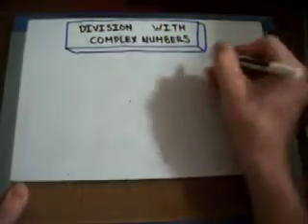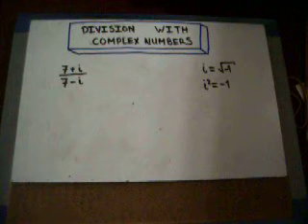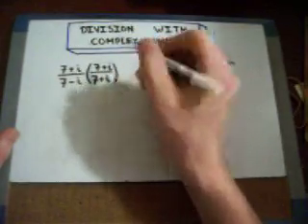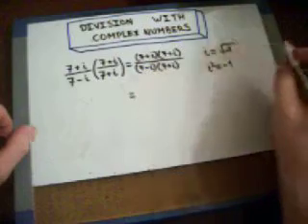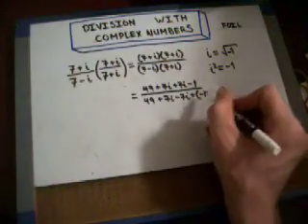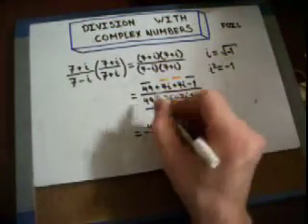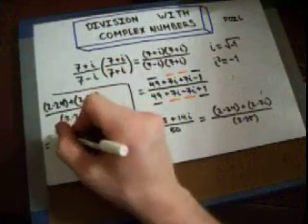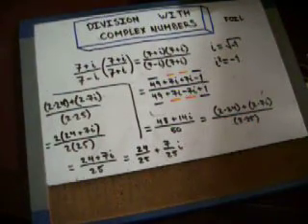Imaginary/Complex Numbers -- Pt. 3